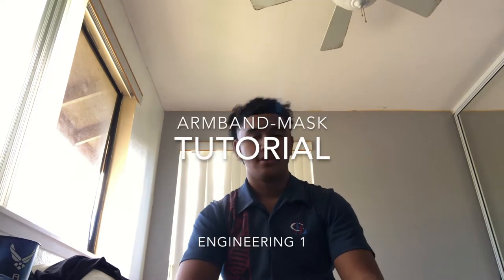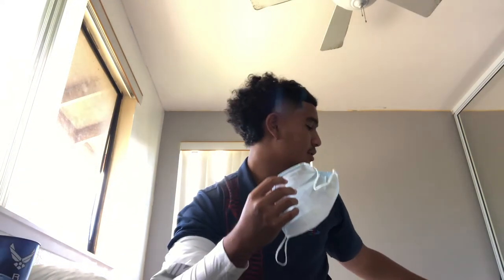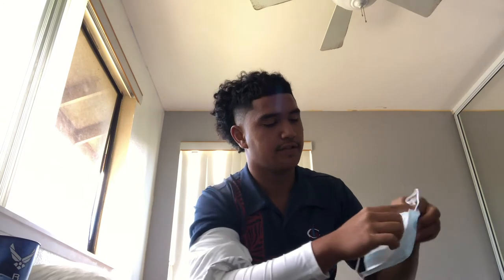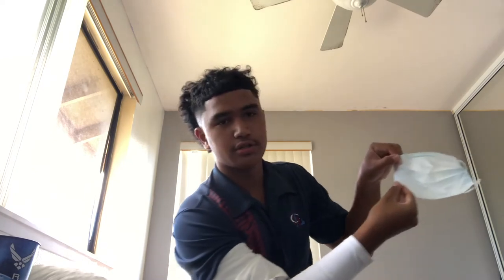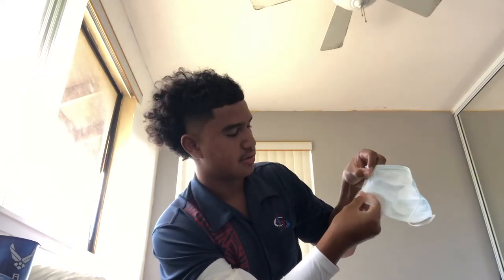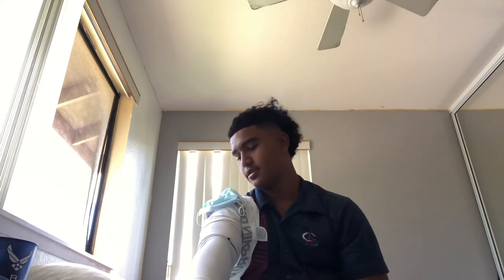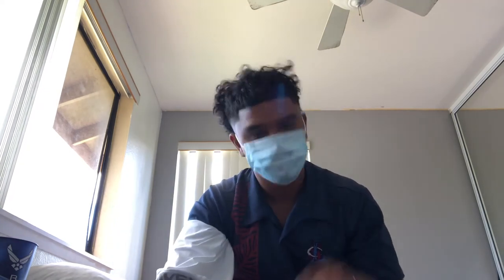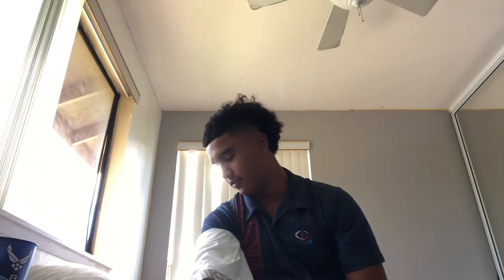ARMBAND MASK TUTORIAL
This was only made for Engineering class so out of context its cringe lol. Armband-Mask Tutorials - Dallas Grube-Hose

COPYRIGHT Song does not belong to me. Le Pua Kenikeni - Mark Yamanaka